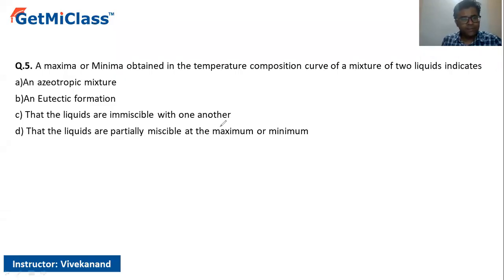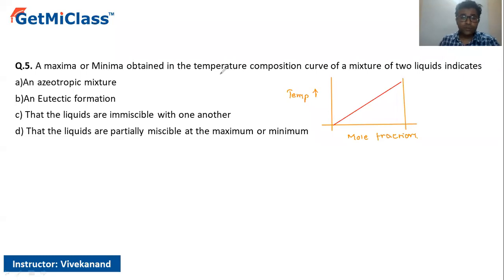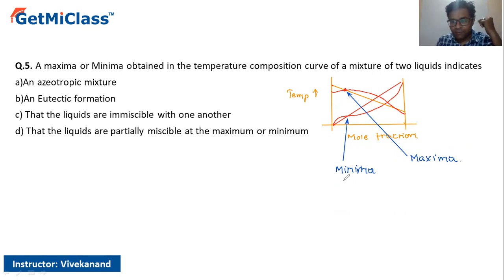Temperature Curve Analysis Essentials JEE 12th Chemistry Solutions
The maxima or minima in a temperature composition curve of a mixture of two liquids indicate that the liquids are partially miscible, meaning they can mix to some extent but not completely. This helps identify the specific nature of the mixture.